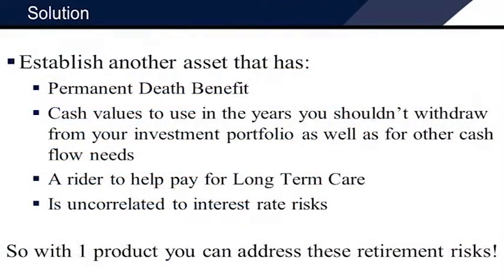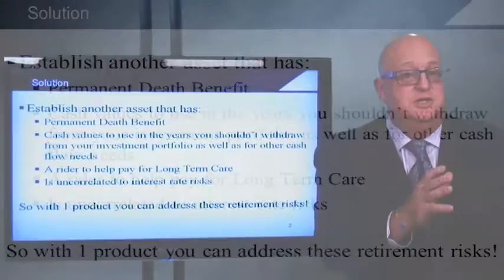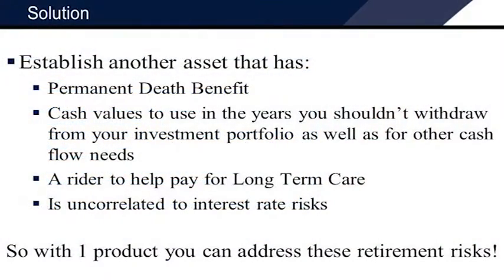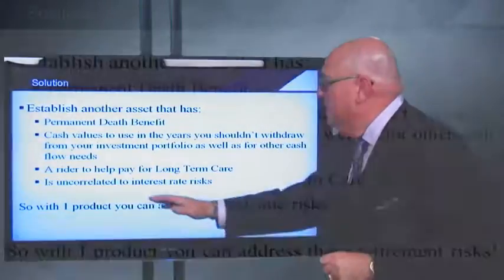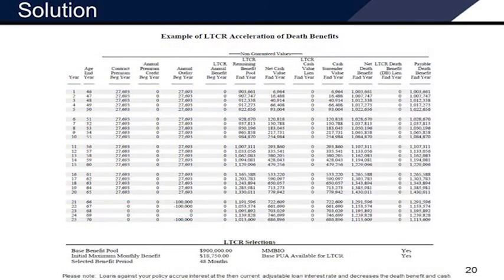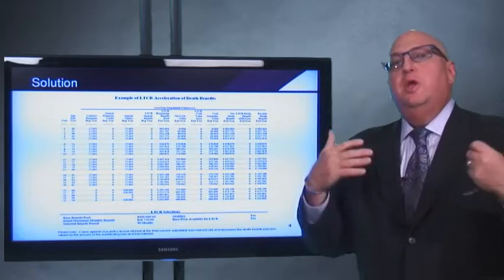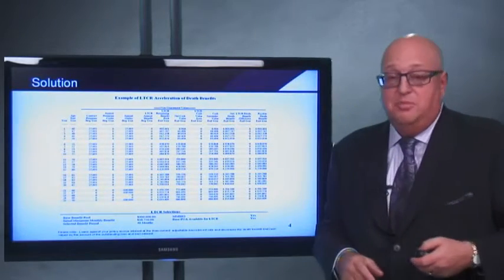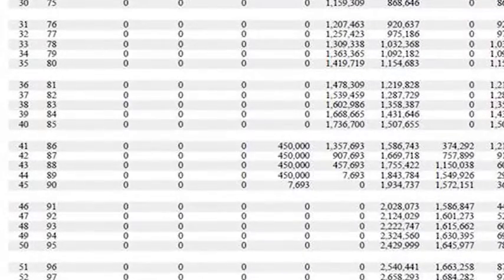Retirement Risks 3 Solutions, Michael Fliegelman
Preparing for, and Managing Retirement Risks as explained by Michael Fliegelman, of Strategic Wealth Advisor Network.

Michael Fliegelman, CLU, ChFC, AEP, RFC

Registered Representative offering Securities through American Portfolios Financial Services, Inc. (APFS). Member FINRA/SIPC.

Any opinions expressed in this forum are not the opinion or view of American Portfolios Financial Services, Inc. (APFS) or American Portfolios Advisors, Inc. (APA) and have not been reviewed by the firm for completeness or accuracy. These opinions are subject to change at any time without notice. Readers should conduct their own review and exercise judgment prior to investing. Investments are not guaranteed, involve risk and may result in a loss of principal. Past performance does not guarantee future results. Investments are not suitable for all types of investors.